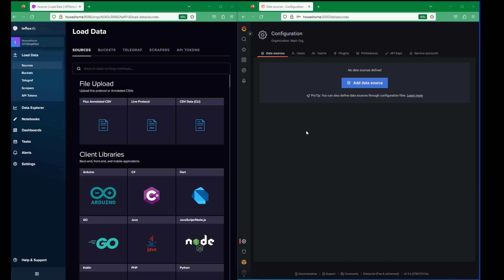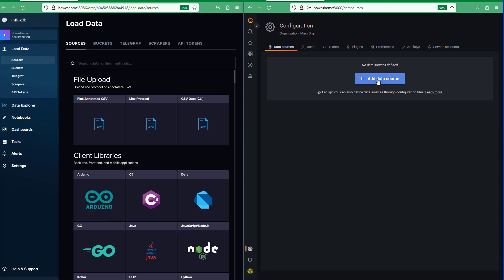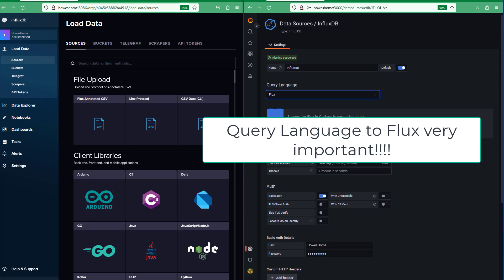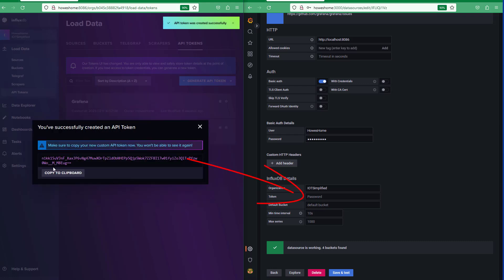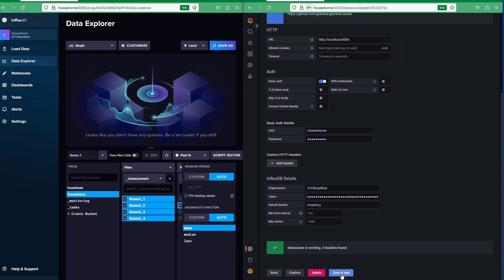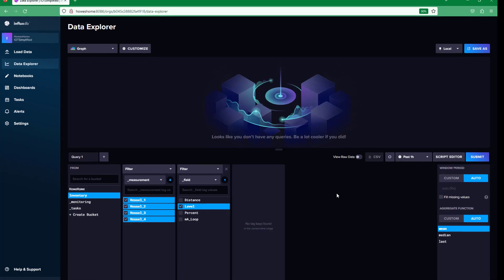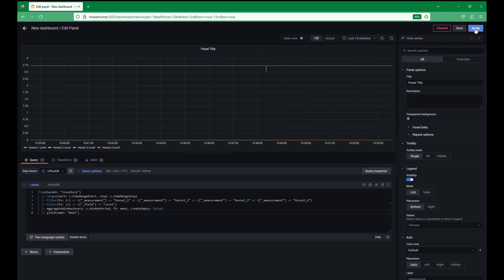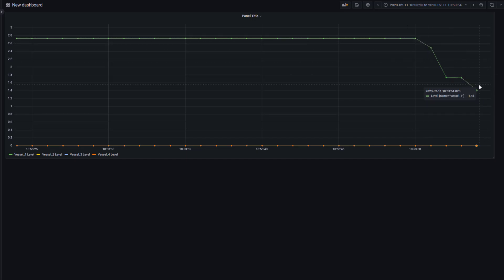Linking Grafana to InfluxDB V2.0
The short and sweet video shows how to connect Grafana Enterprise to InfluxDb v2.0 on an edge device in this example we are using a Raspberry Pi 4, with 64Bit OS.

You may need to use the pause function to follow this for the first time.